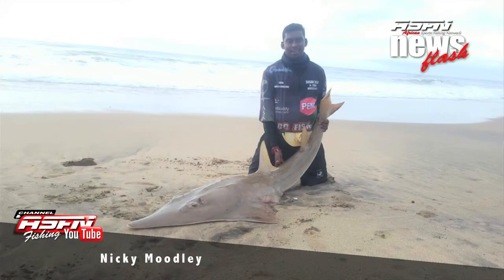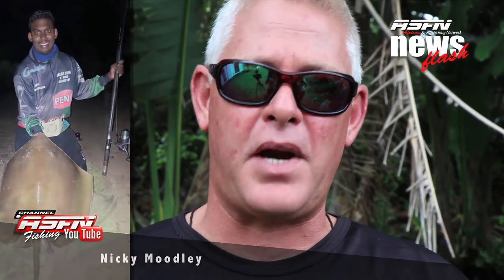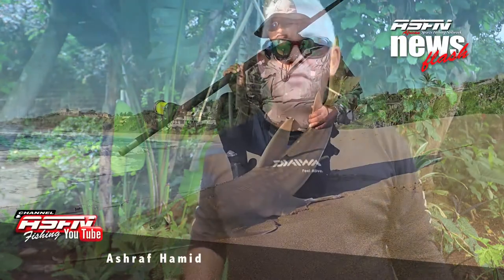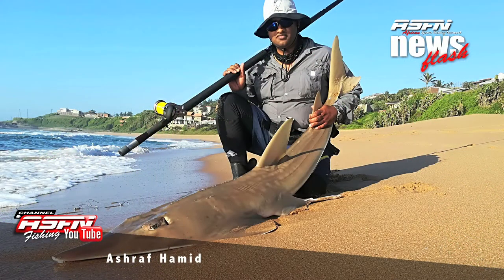2018 News Flash - Week 11 Part 1